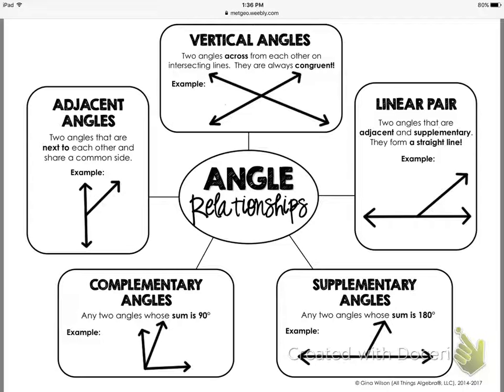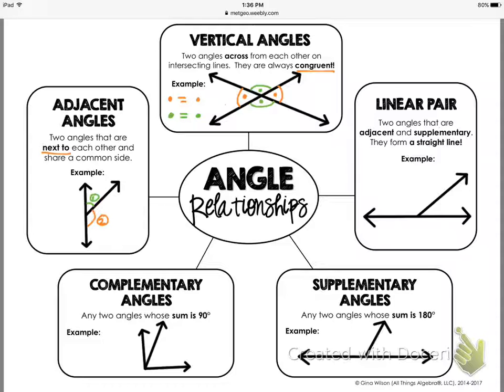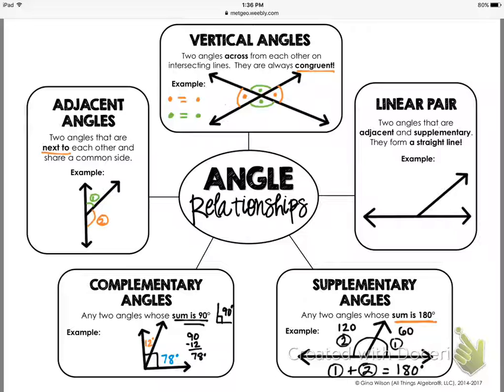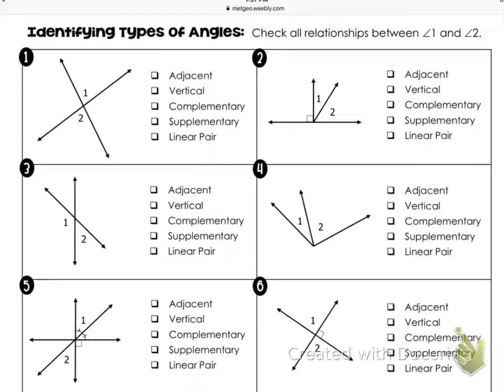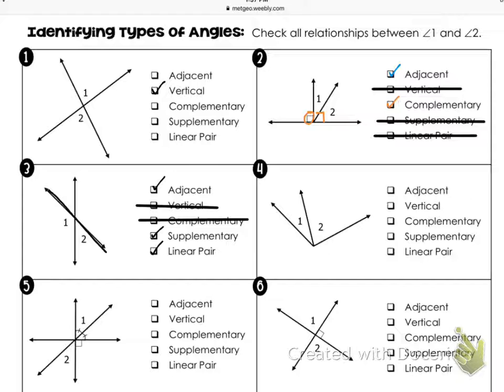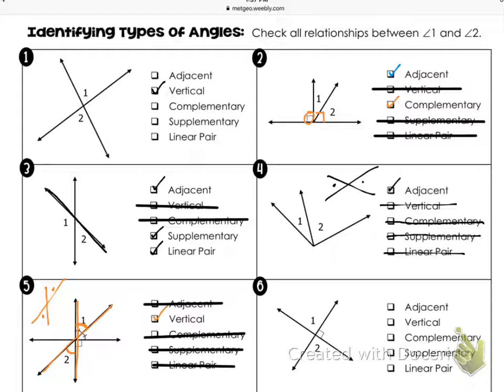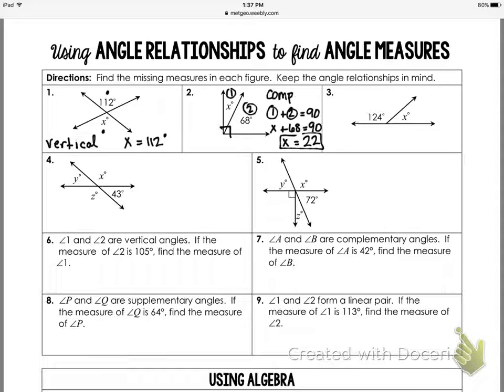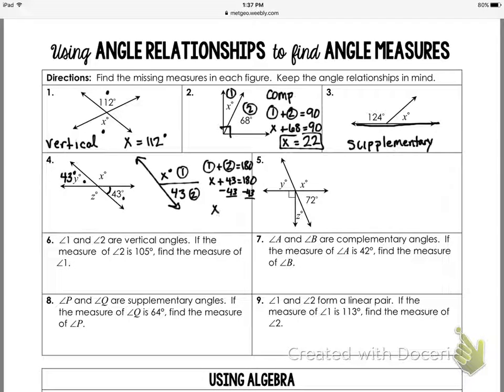Angle addition and relationships